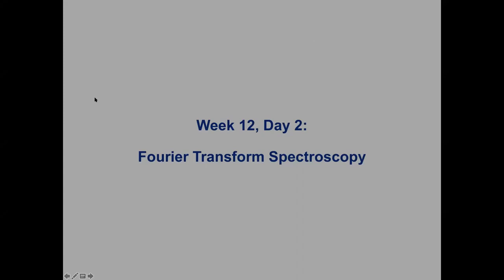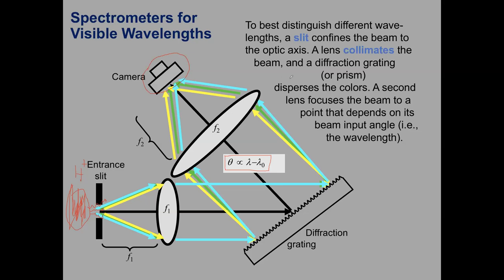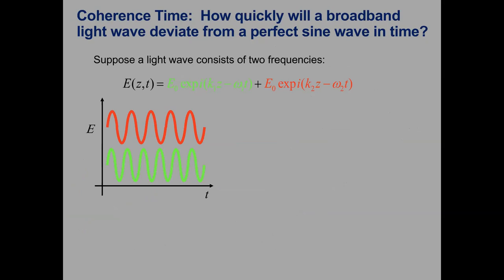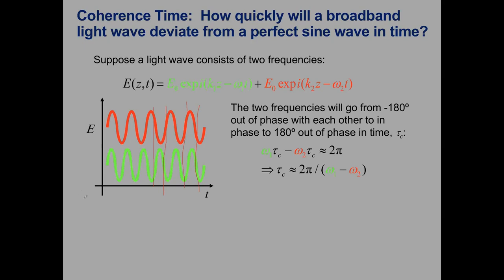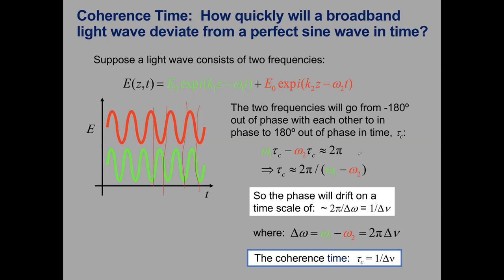PHY354 4/8/2020. Advanced Topics: Fourier Transform Spectroscopy